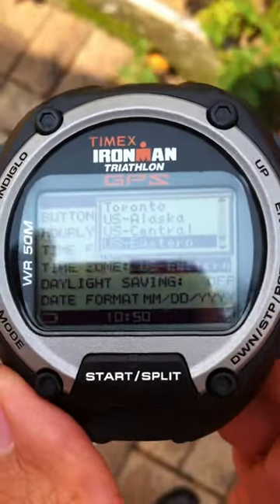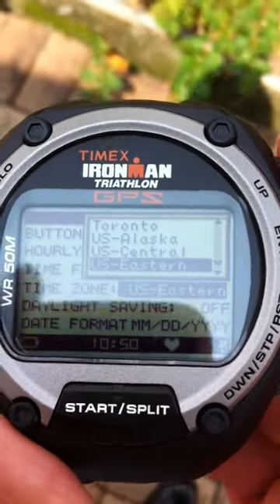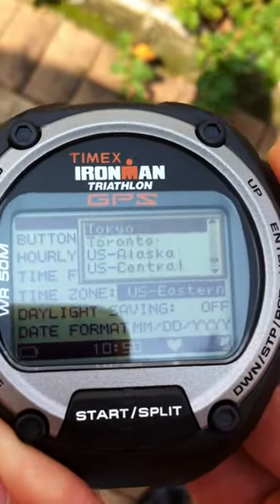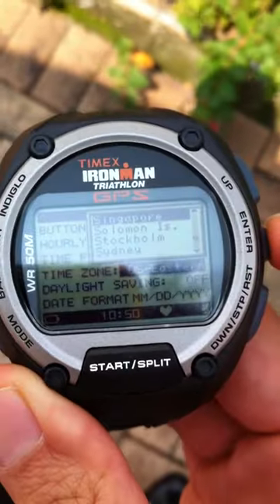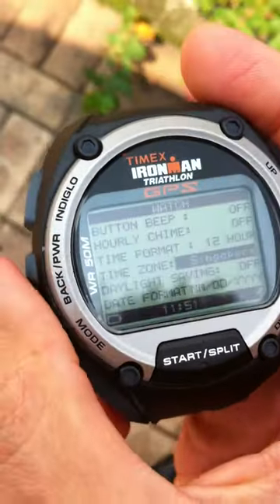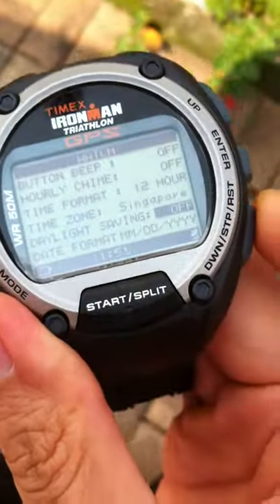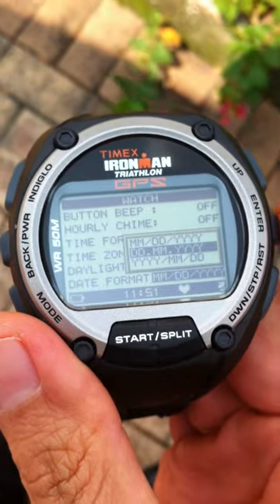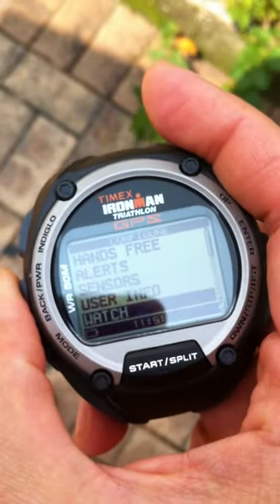Changing Time Zone on Timex Ironman Global Trainer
Once it locked onto the satellite, don't worry if it tells you the wrong time, it is just the settings that need to be corrected. Time Zone function.